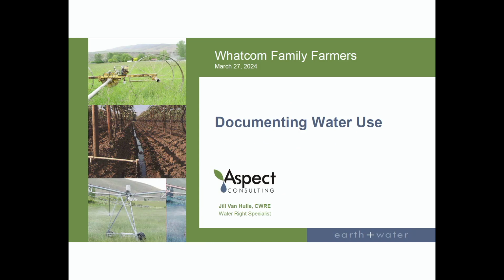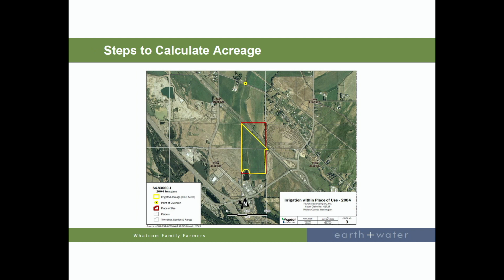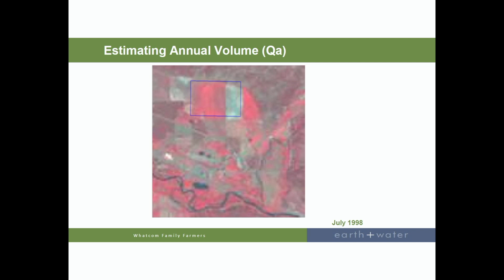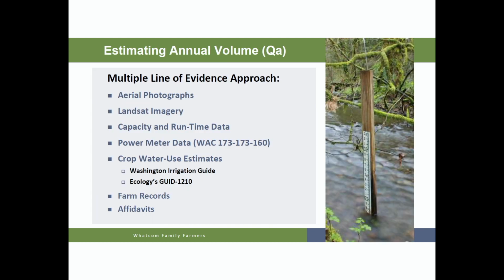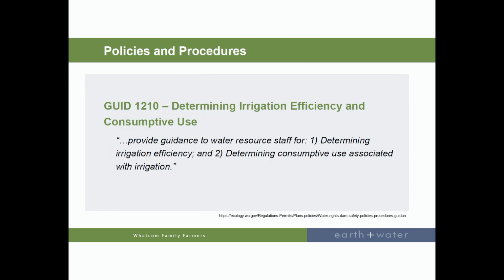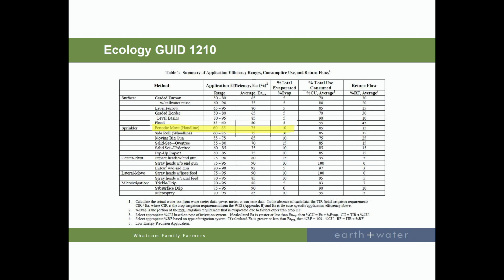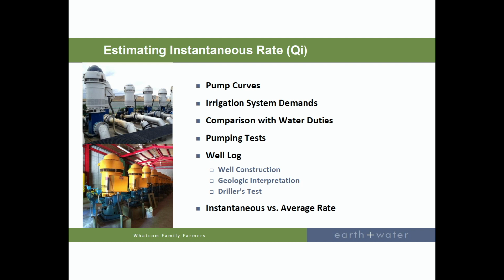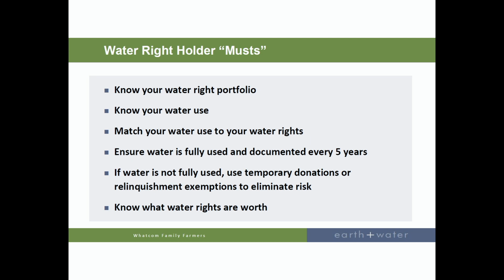Protecting Your Water: Documenting Water Use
In this presentation, Water Rights Specialist Katie VanHulle of Aspect Consutling, explains how to quantify and estimate your water usage.

Topics included:
Legal Requirements
How to Calculate Acreage?
Estimating Annual Volume (Qa)
Estimating Instantaneous Rate (Qi)
Water Right Holder "Musts"